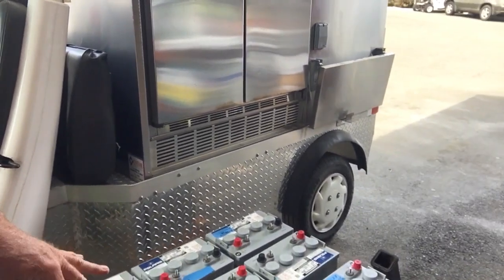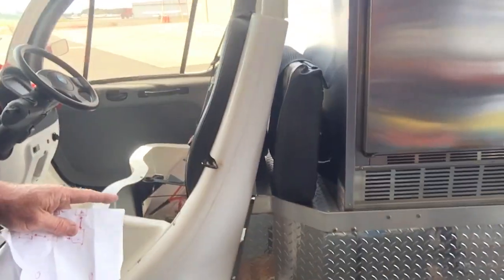GEM Car E6 EL XD Nine Eight Volt Battery Installation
Most gem cars use 6 twelve volt batteries, occasionally they use 9 eight volt batteries, still a 72 volt car but different battery set up & different charge algorithm.